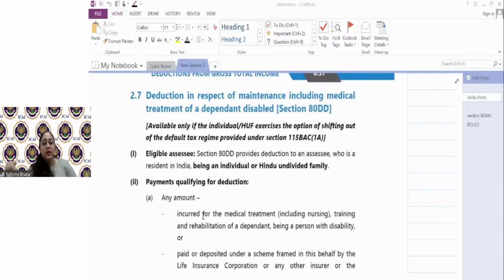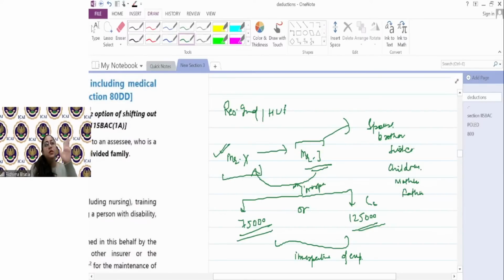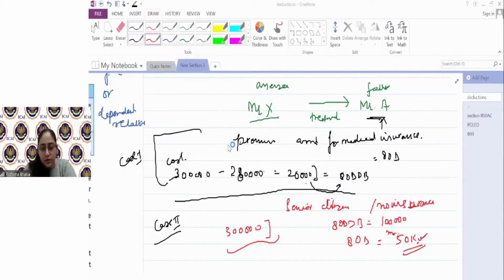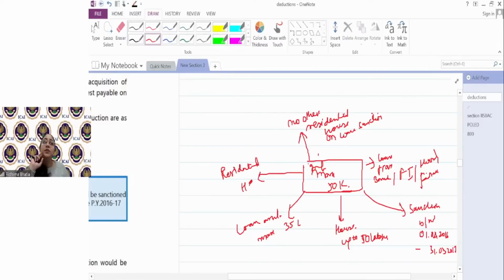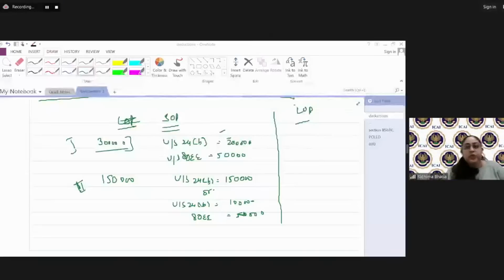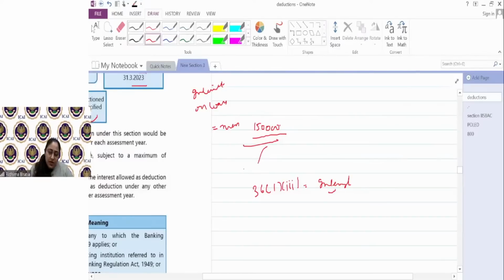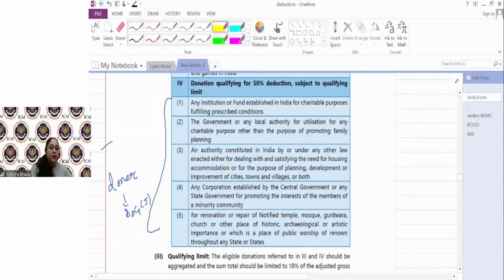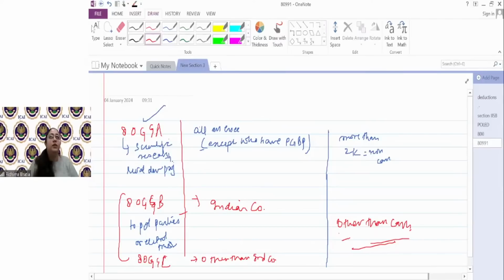Intermediate Paper-3A:ITL | Topic: Deductions from gross total income | Session 1 | 04 Jan, 2024